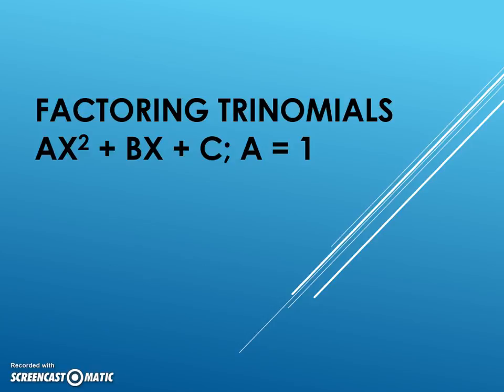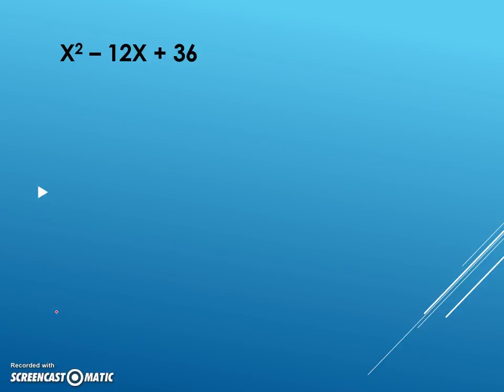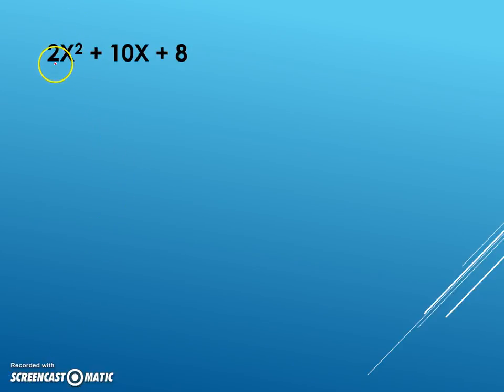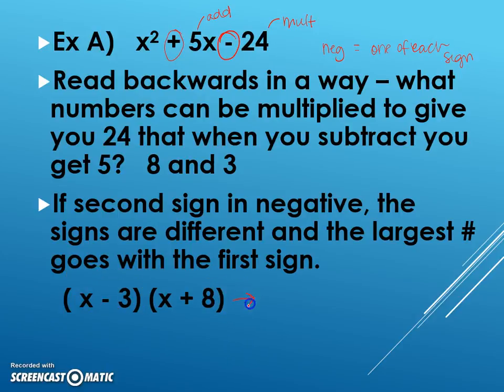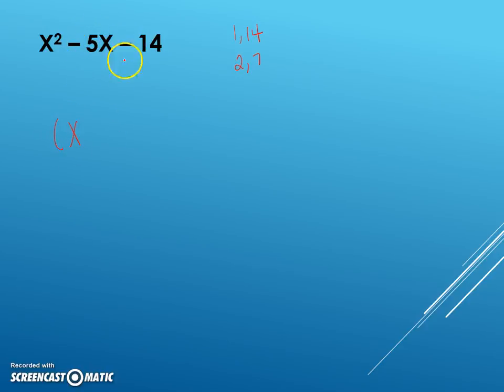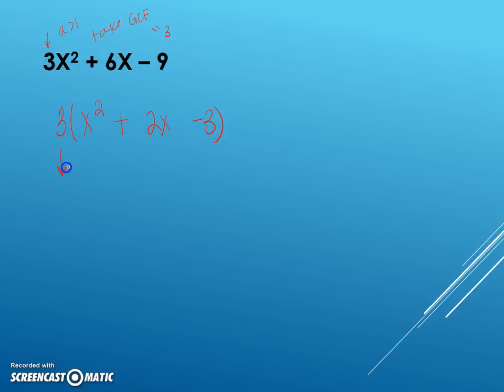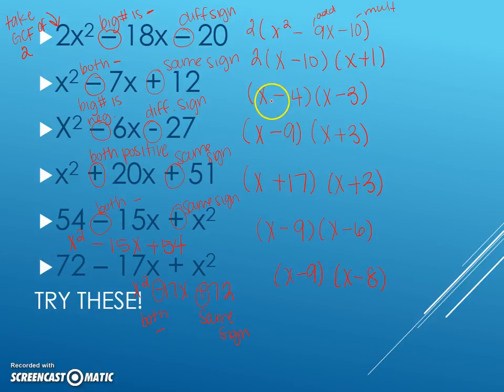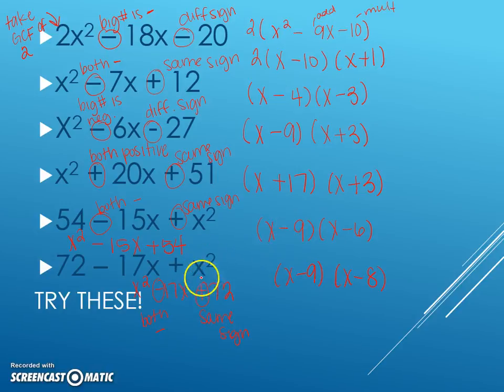Factoring Trinomials a = 1